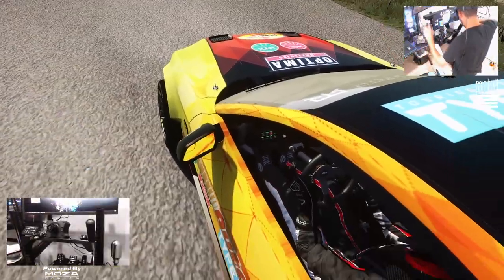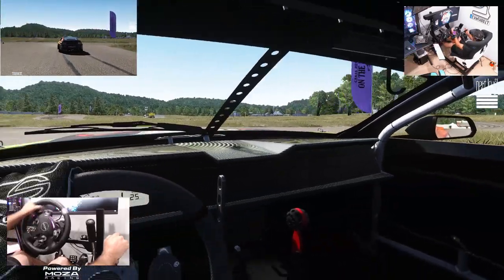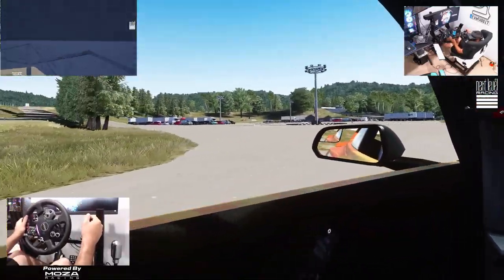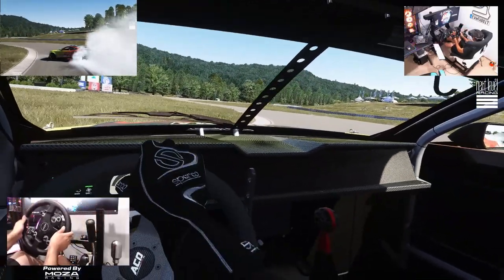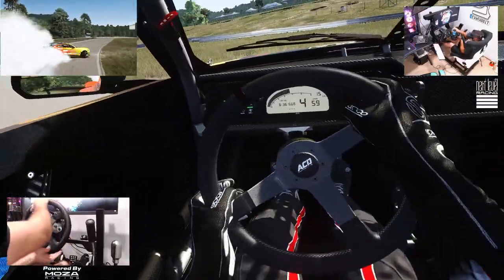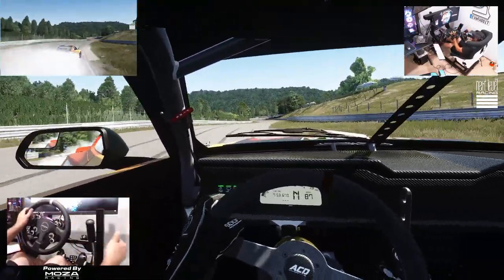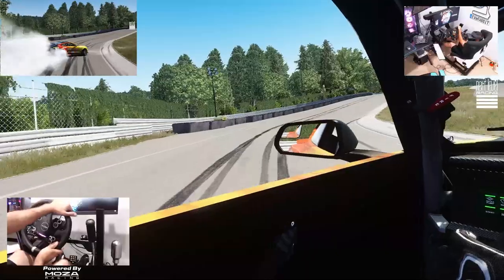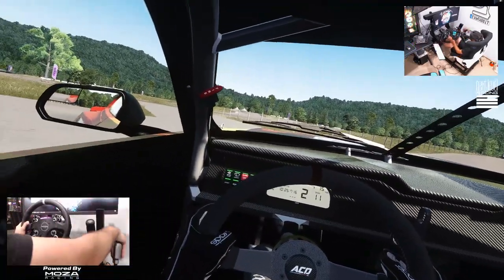Unleashing Adam LZ FR RTR on Lime Rock Park 2022 - Inner track and road course drifting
MOZA Racing
NRG Innovations
The Coldest Water
Vosan